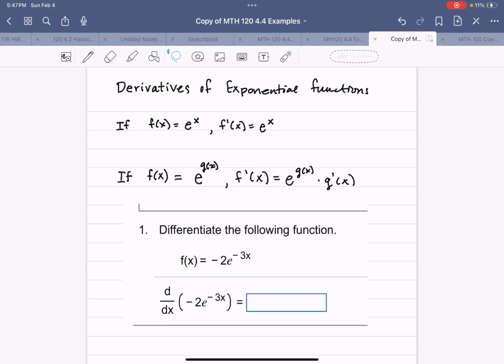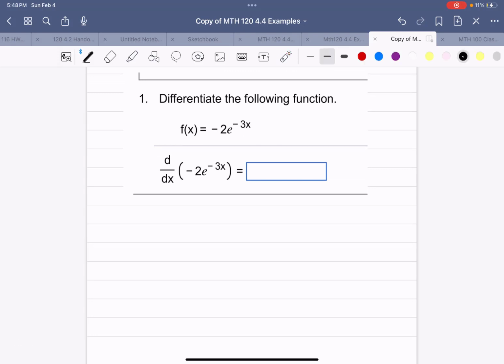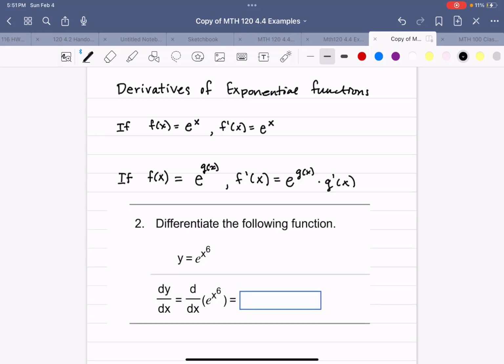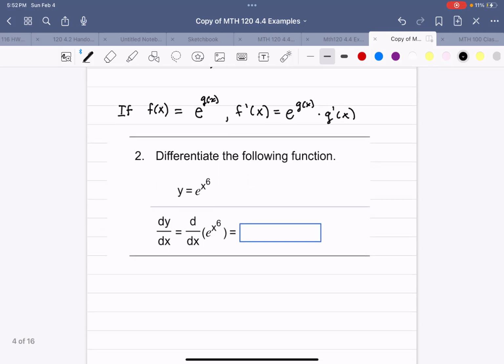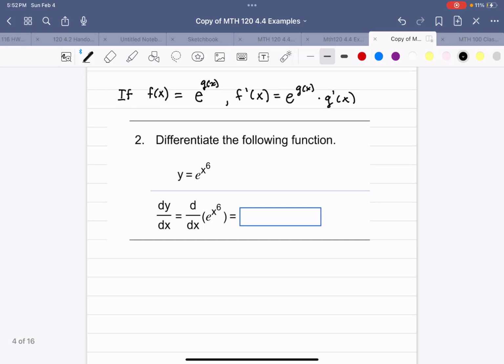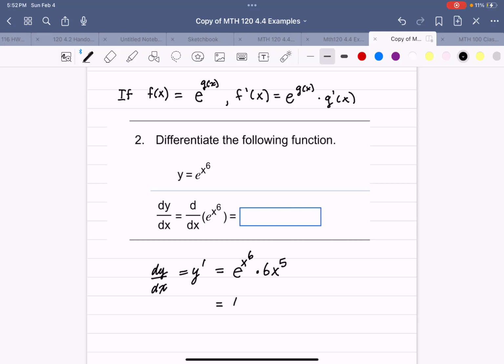MTH 120 - 4.4 example 1 and 2